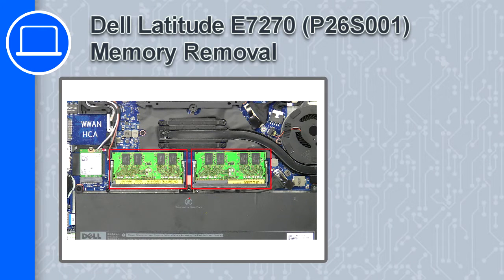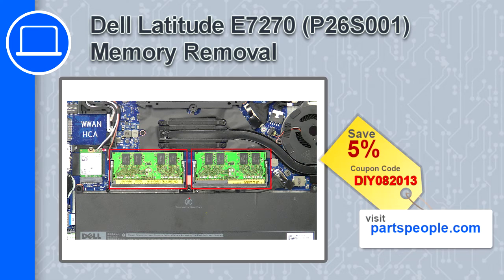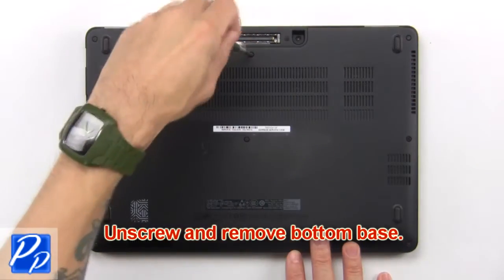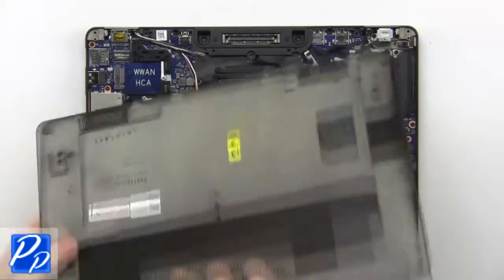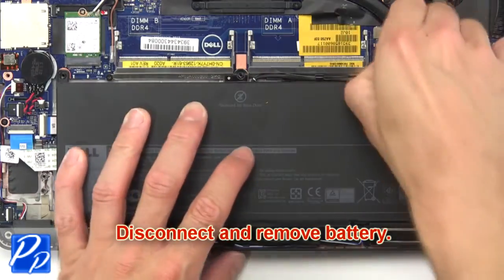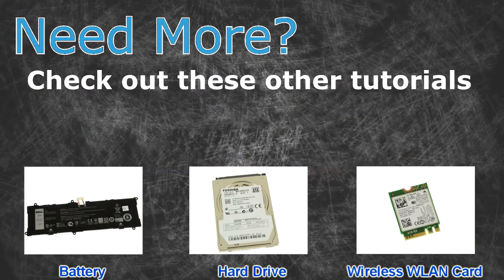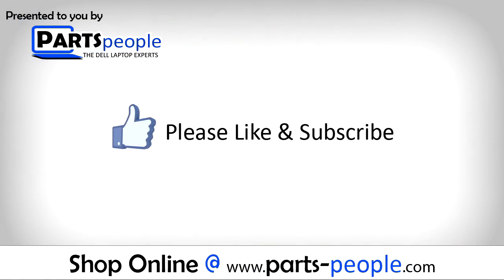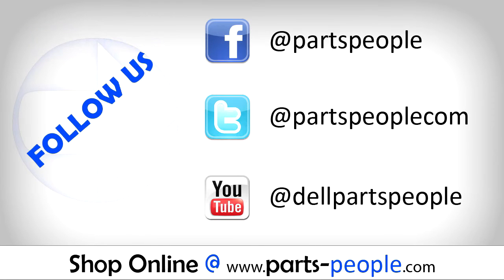Dell Latitude E7270 (P26S001) Memory How-To Video Tutorial